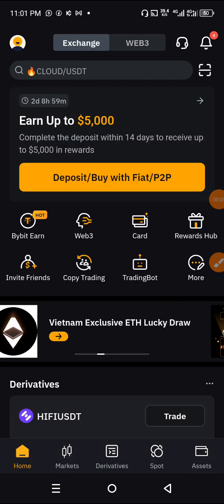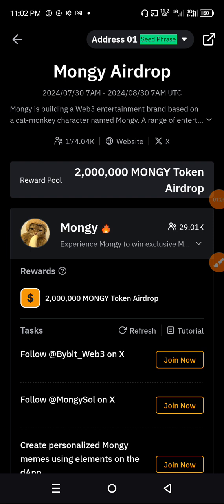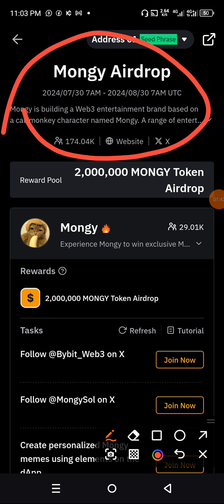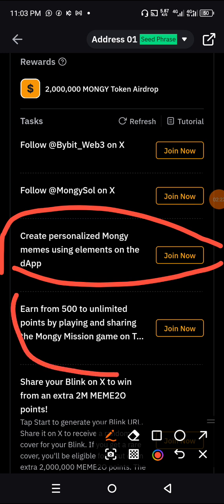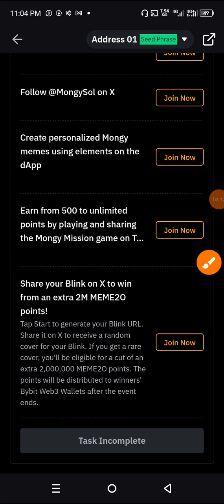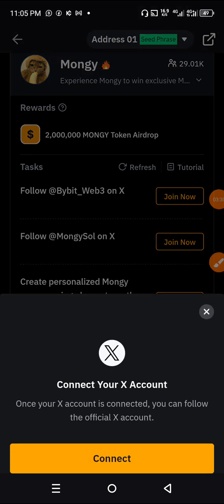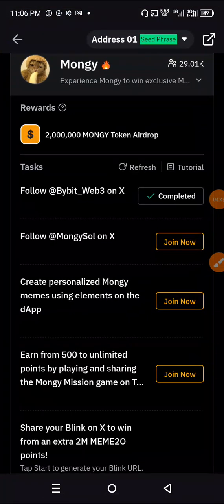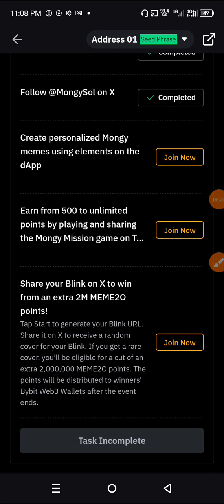How to claim 2000 Free moggy airdrop on bybit : hurry before the expiration date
This video explain the step by step processes that can help you claim 2k moggy airdrop on bybit exchange without investment.

Just watch the video from the beginning to the end so you can fully understand the whole explanations.